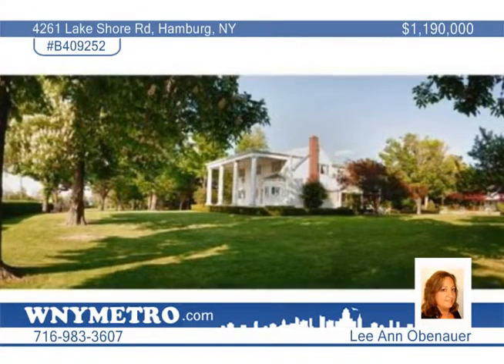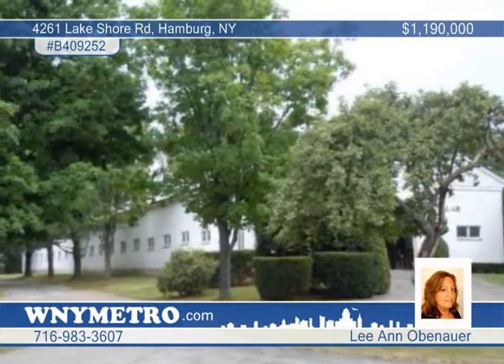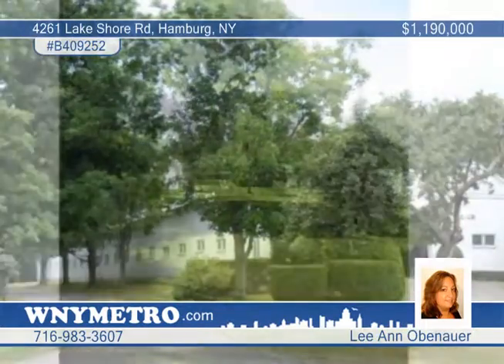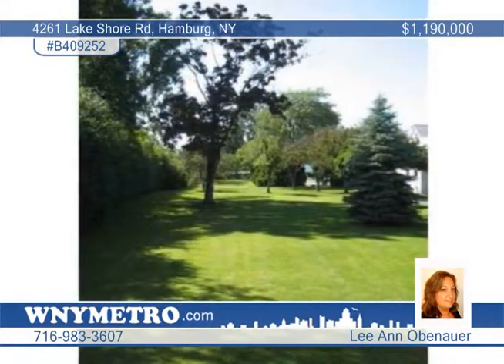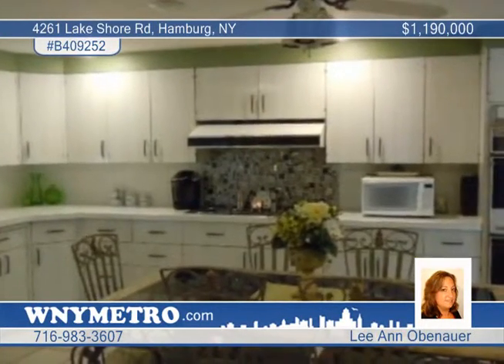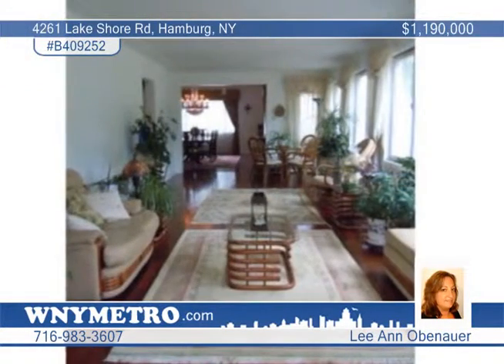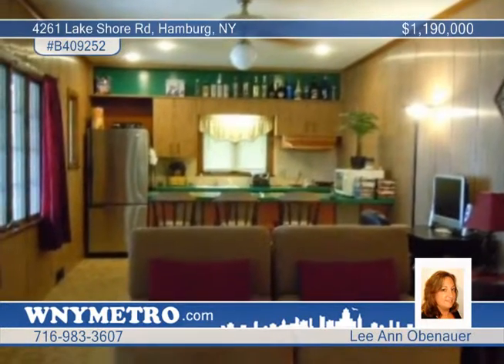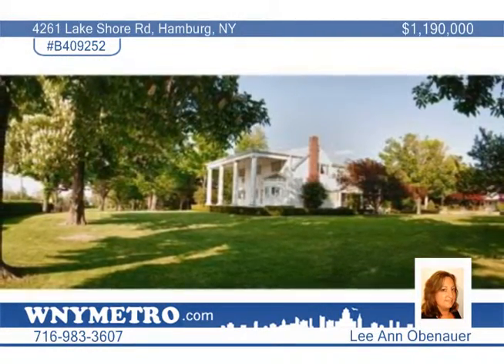Home for sale in Hamburg, NY | $1,190,000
Spectacular Equestrian Estate on the shores of Lake Erie. Grand Georgian Colonial on 8.5 park like acres of prime real estate in the Town of Hamburg, gleaming cherry floors, crystal chandeliers, grand foyer, formal living room w/fireplace, formal dining room and large sun porch. 4 large bdrms, 3 w/ full baths, walk in closets, bathrooms have marble floors and many updates. In-ground pool with poolhouse/efficiency apartment. 4 car garage and 10,000 sq.ft 2 story barn with 18 stalls, gas electric and plumbing. for more information and photos